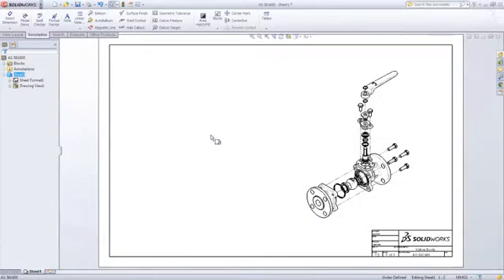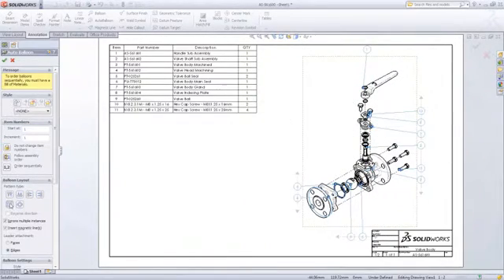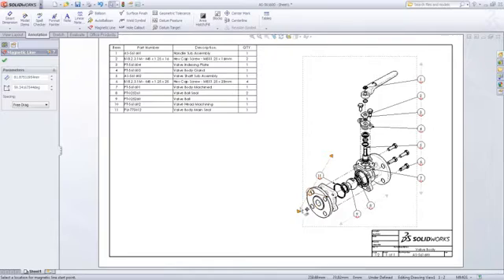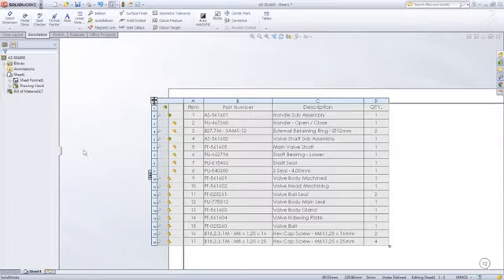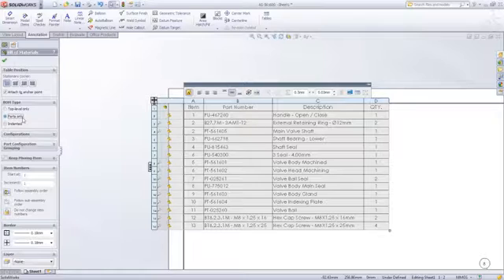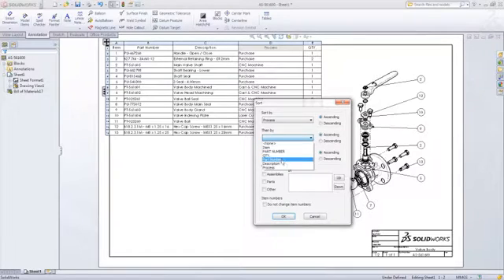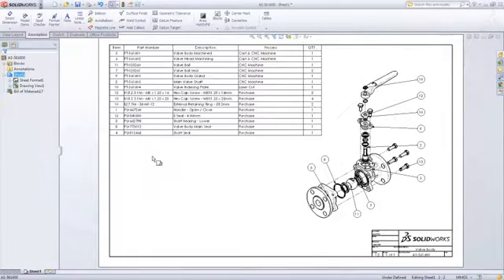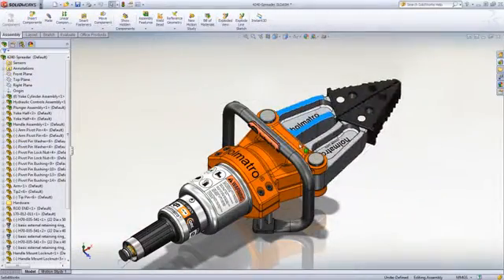Listas de Materiais SOLIDWORKS